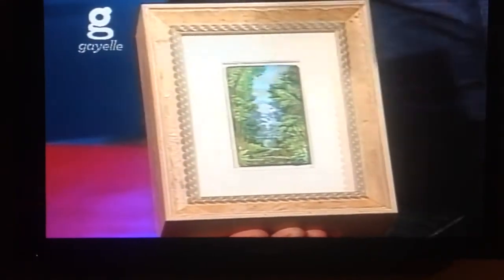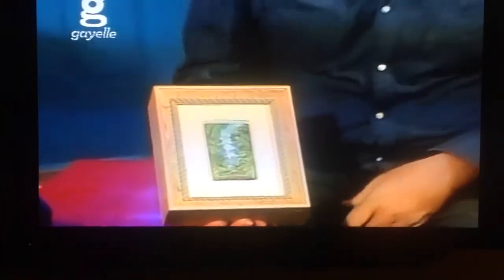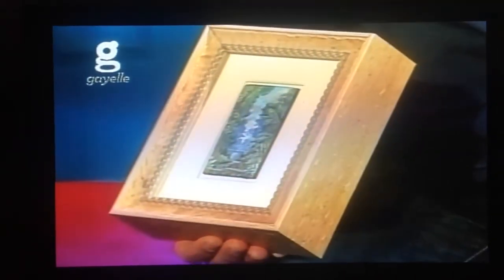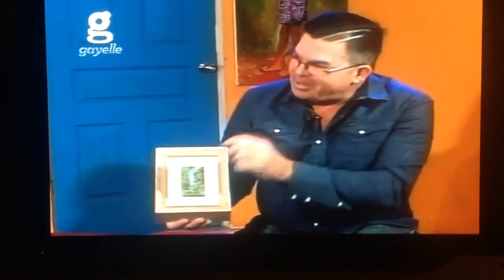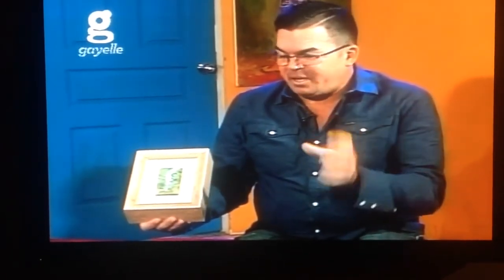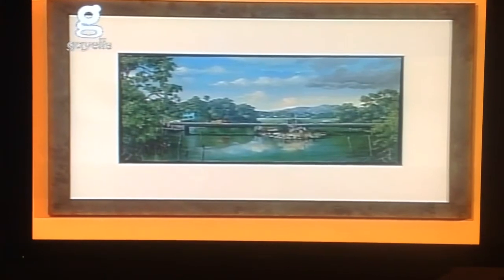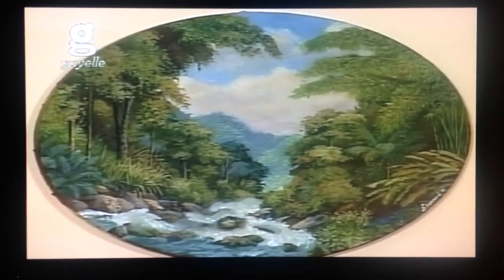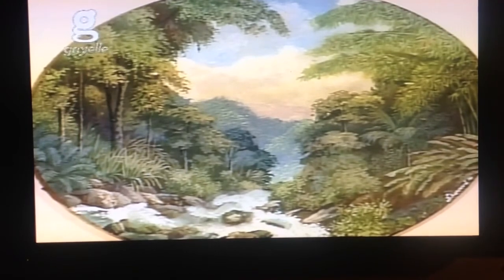Gazelle TV interview 18/11/14